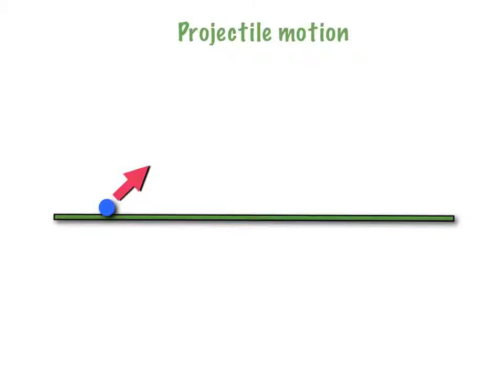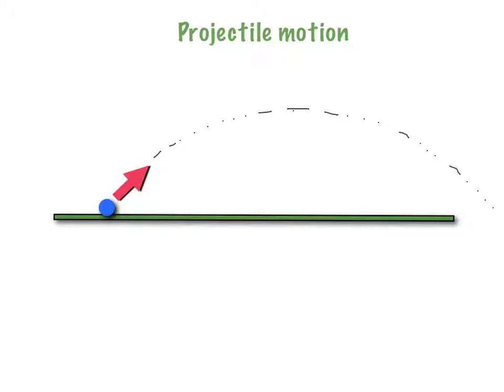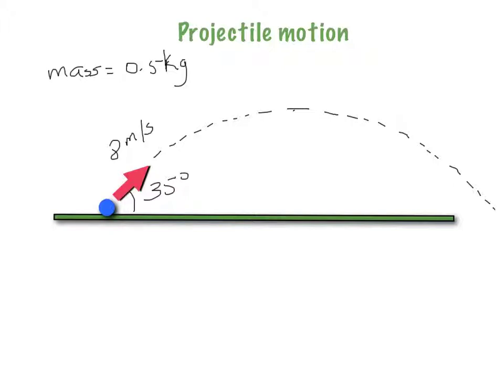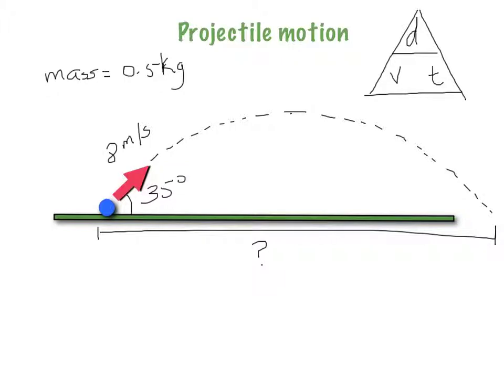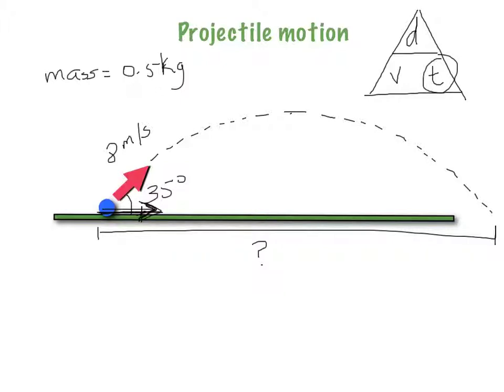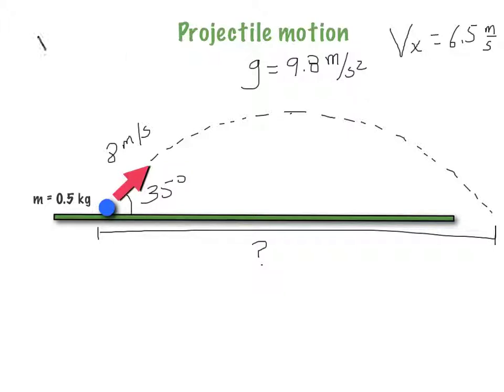How to find vertical and horizontal velocities in Projectile Motion - Full Example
projectile motion problem.
Only the velocity and the angle at which is kicked are given. The mass is not important.
Here you will find the analysis in both planes, horizontal (not accelerated motion) and vertical (influenced by gravity).